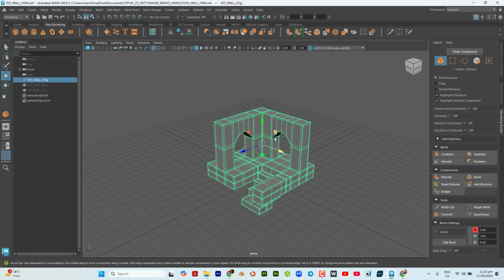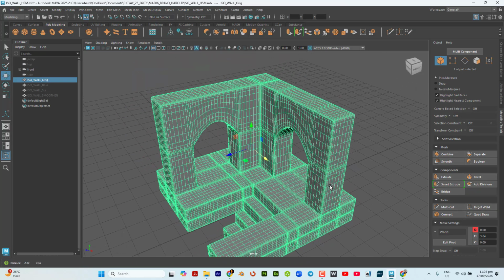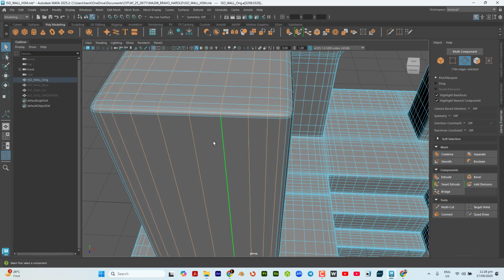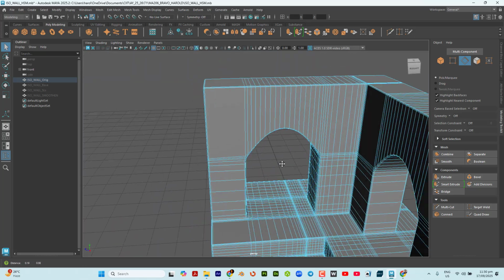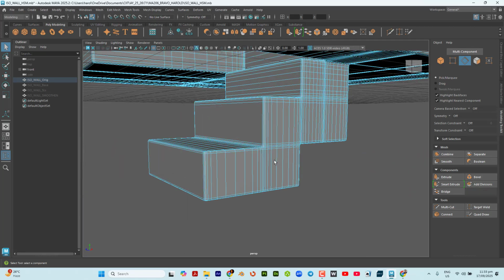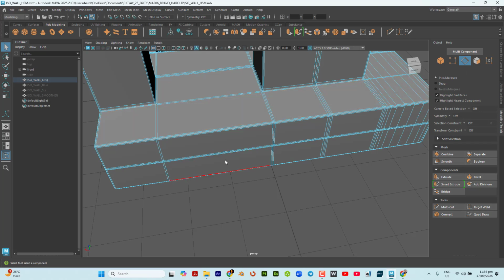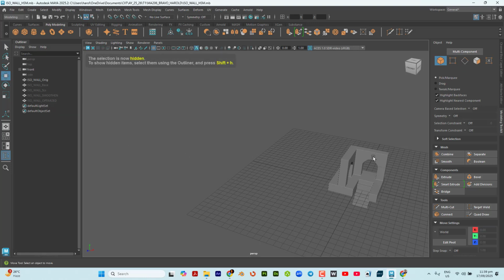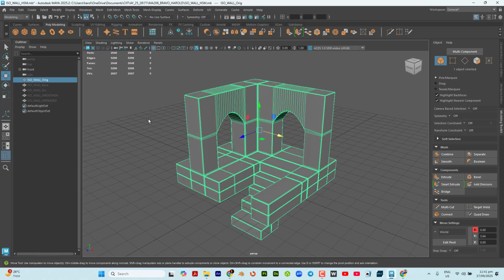MAYA INTRO Lesson 05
This video lesson introduces you to model optimization in maya